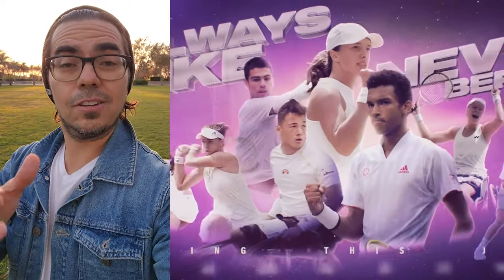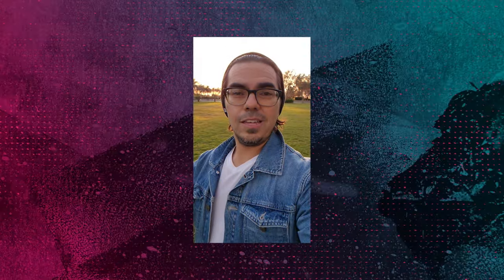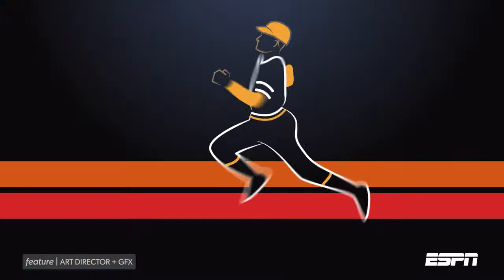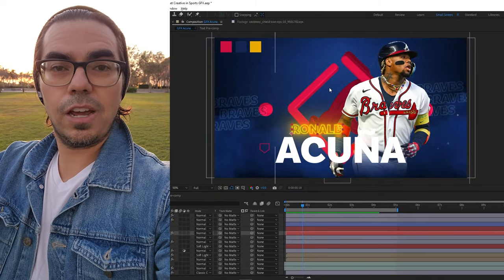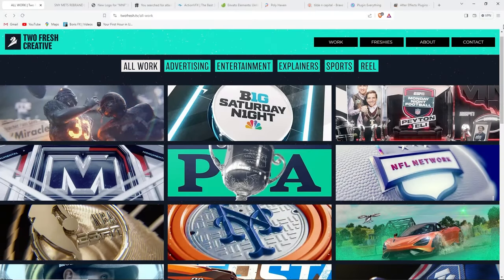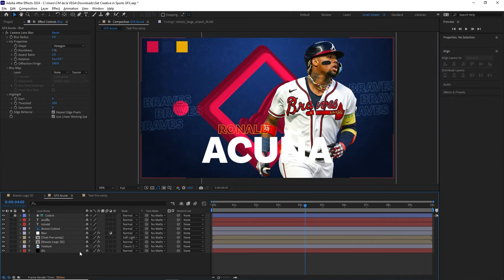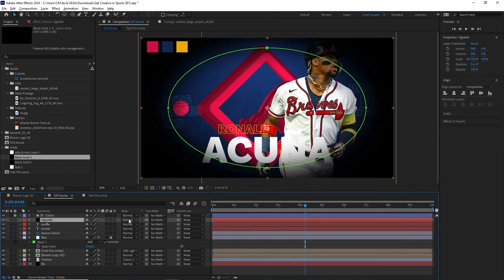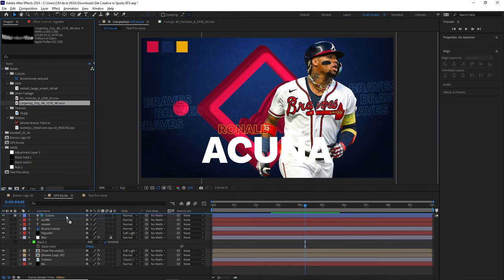Your Creative Roadmap to make Professional Sports Motion Graphics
00:00 Unlock Your Creativity and Elevate Your Motion Graphics Skills to the Next Level
01:56 Using Design Principles to Help Your Creativity
08:16 Learn How to Quickly Make 3D Shiny Logos in After Effects
32:38 Using Core After Effects Tools and Effects to Build Your Motion Graphic
45:27 The Effects & Techniques that Elevate Your Work to an Elite Status

🏷️ Tag me on Instagram  @cmdelavega  if you learned something from me!